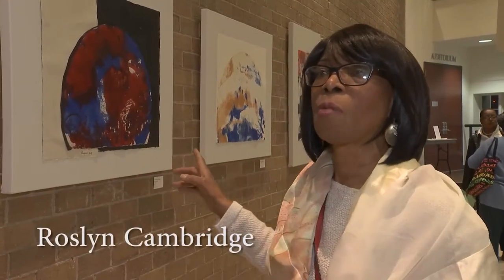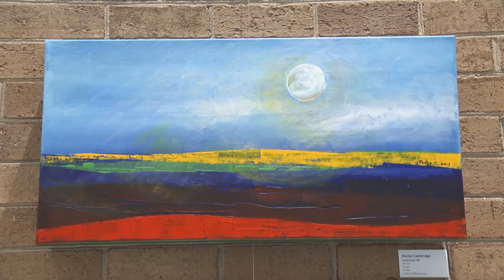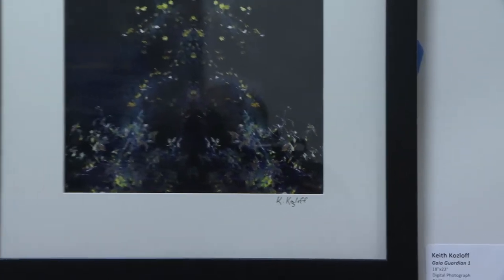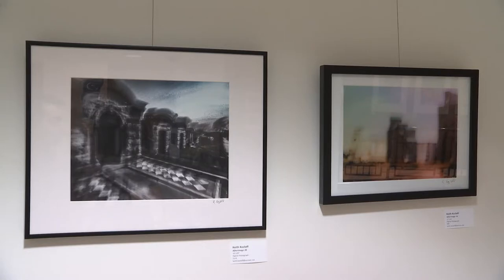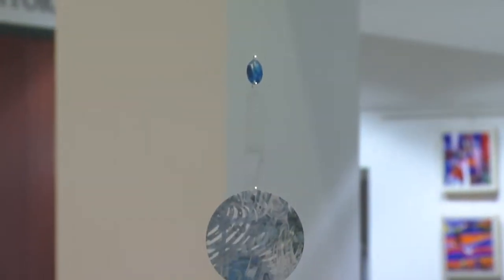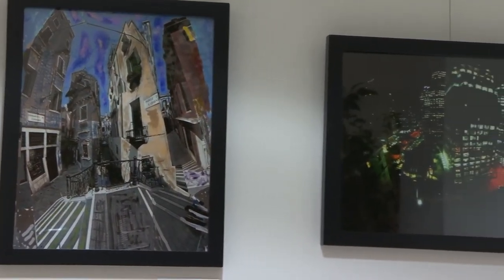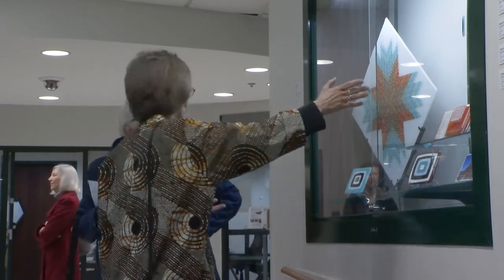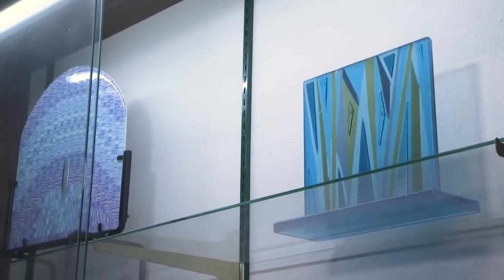Merging Worlds Art Exhibition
Five talented artists display their work which features collage or layering techniques, thus merging different mediums in their own work while also combining their unique perspectives in one group show.